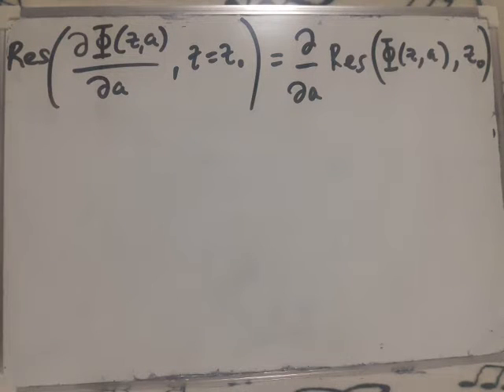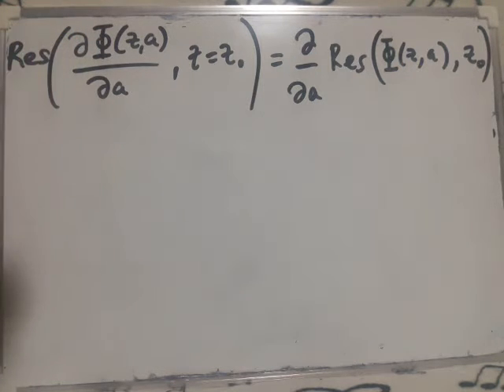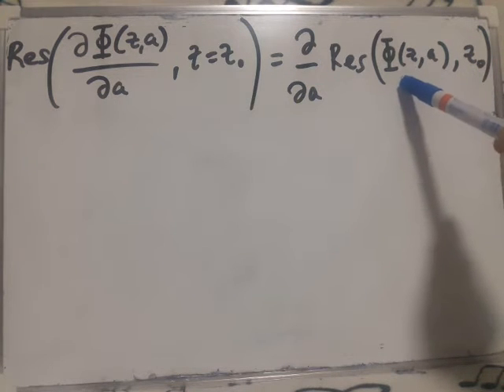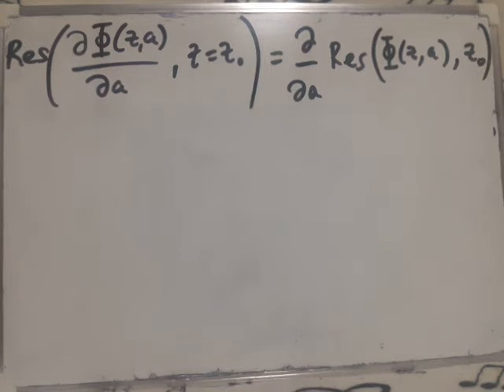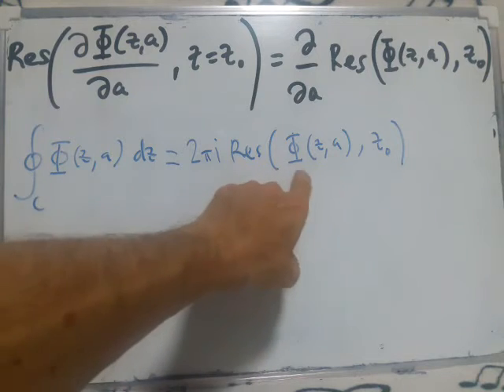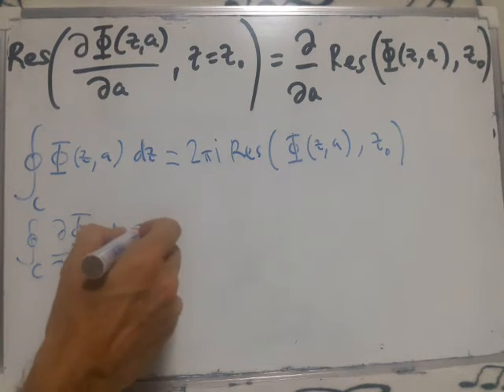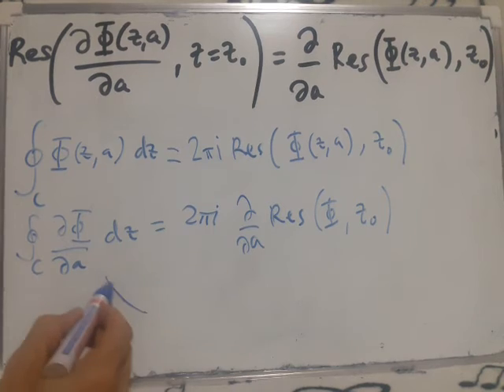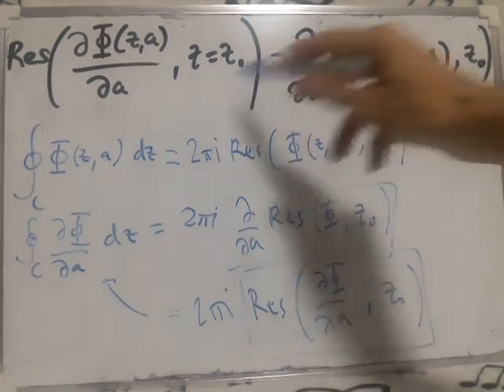Multipole method for functions with a parameter